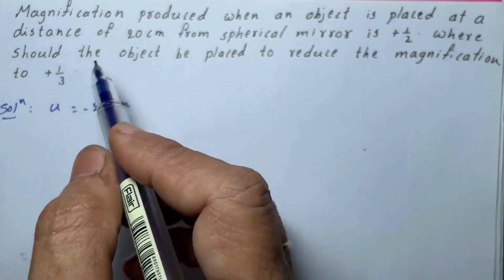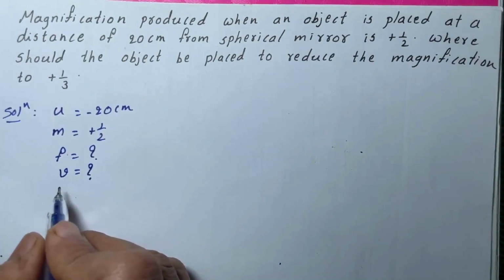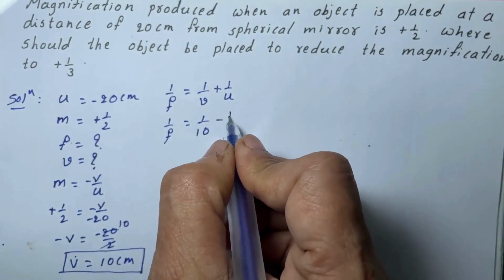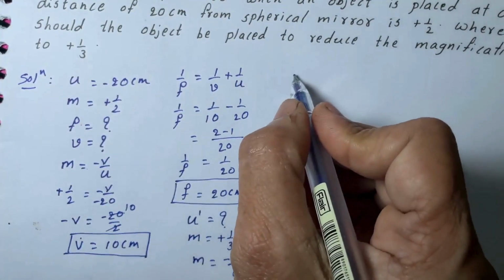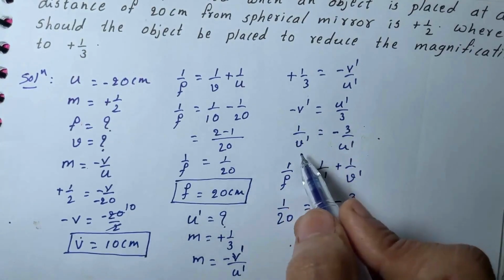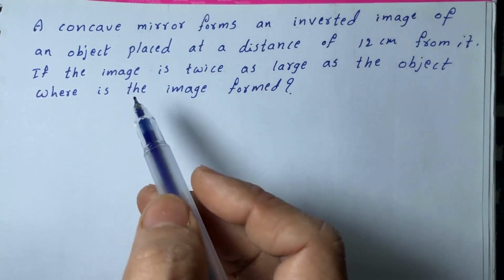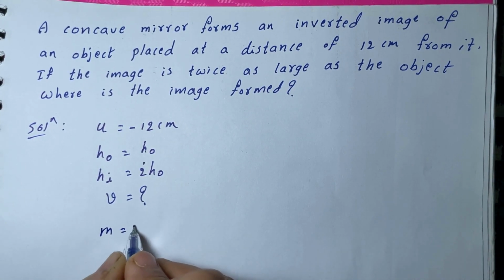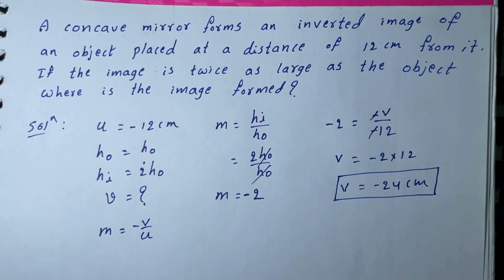Spherical Mirror Magnification Problems Explained with Solutions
Learn how to solve Magnification Numericals in Spherical Mirrors with step-by-step explanations.
In this video, we cover:
✅ The magnification formula  𝑀 = ℎ𝑖 / ℎ𝑜 = −𝑣/𝑢
✅ Important exam-based numericals
✅ Tricks to solve problems quickly
✅ Concept clarity for Class 10 Physics

Perfect for CBSE, ICSE, and state board students preparing for exams.

📚 Watch till the end to master magnification problems and boost your marks!